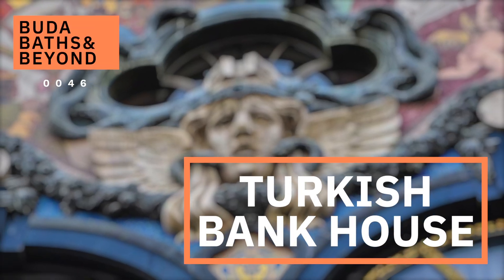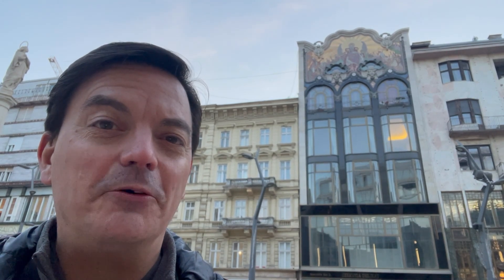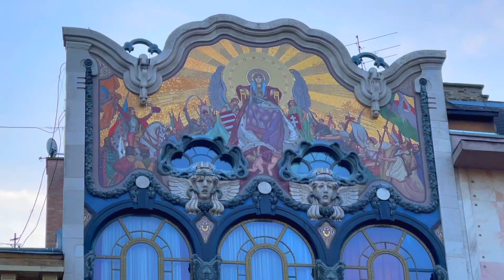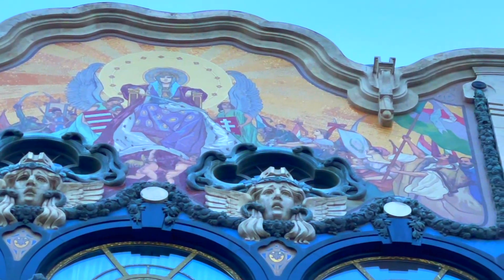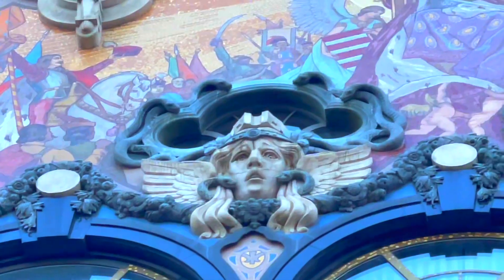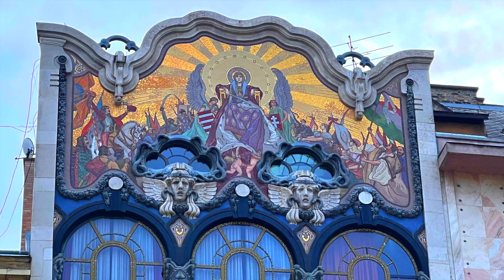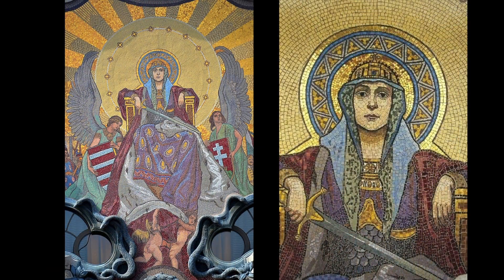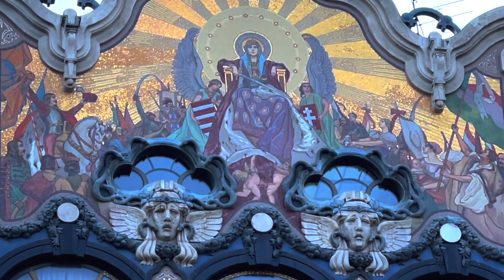Turkish Bank House - Budapest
0046 - Turkish Bank House
Török Bank House
Address: Budapest, Szervita tér, 1052

The Turkish Bank House.

Not much to show here, but just a reminder to look up occasionally.

Designed by Henrik Böhm and Ármin Hegedüs in 1906, this is one of those great reminders.

 To embrace the spirit of discovery and pay attention to details on your random walks through life.

If you don’t look up while crossing the nearby intersection, you could completely miss it.

There are signs of influence of French Art Nouveau in its forms and patterns.

But the masterpiece of art at the top of The Turkish bank House actually a fine example of the Hungarian Art Nouveau.

This mosaic was created using very modern techniques for the time.

This includes a glass and iron facade, with a monumental mosaic created by Hungarian master of glass Miksa Róth.

The mosaic is named Patrona Hungariae, and it is an anthropomorphic depiction of  Hungary as a woman.

She’s surrounded by great figures in Hungarian history.

In Budapest, of all places, with so much artwork over doorways and on the rooftops.

Don’t forget to look up!